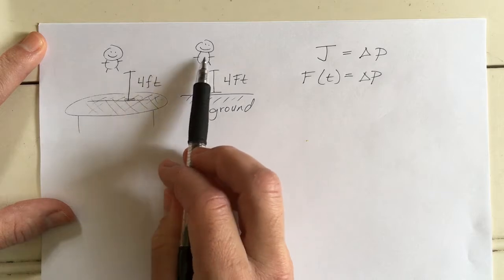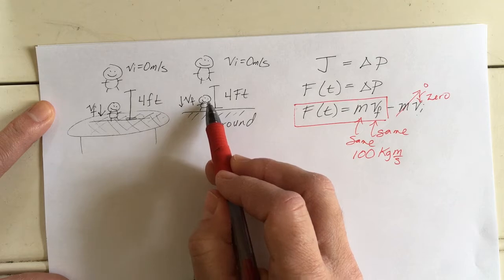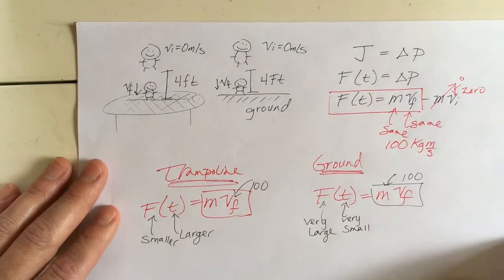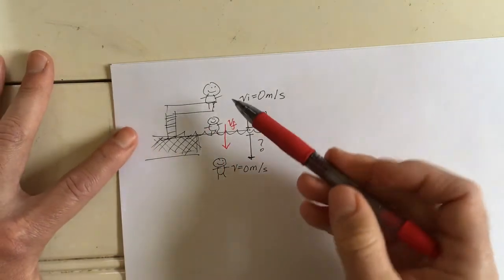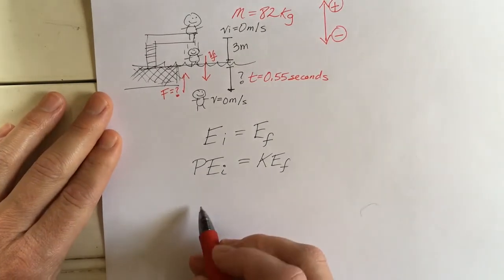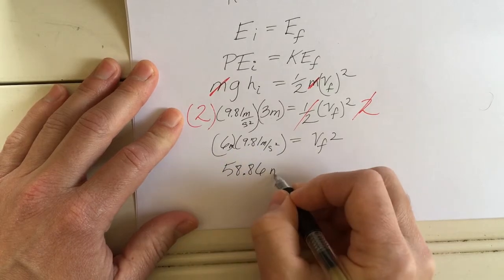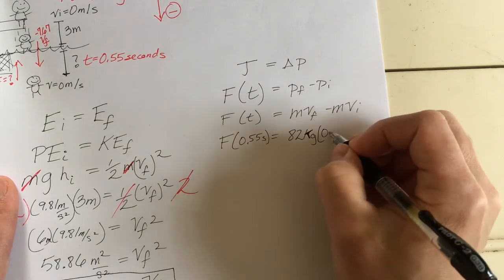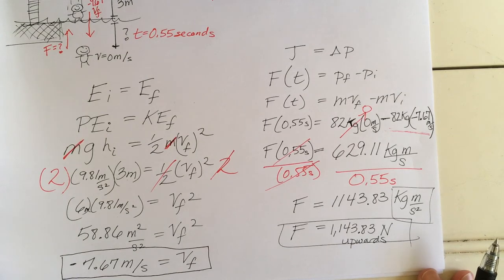Practice B, Problem 2